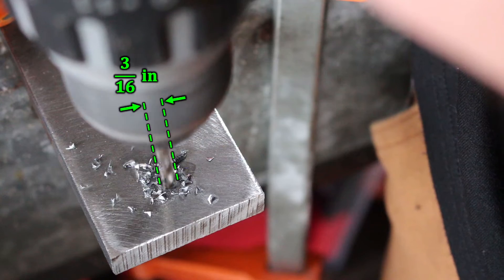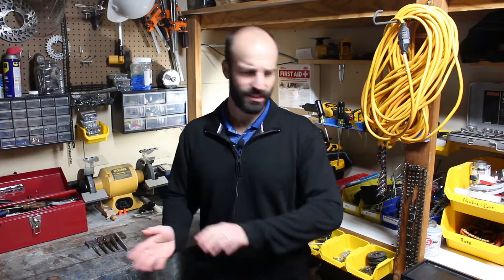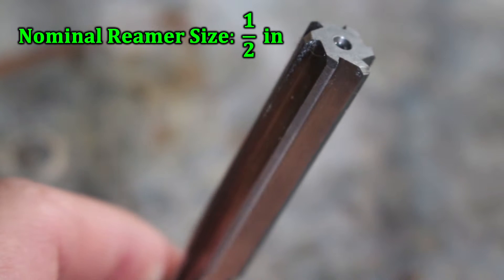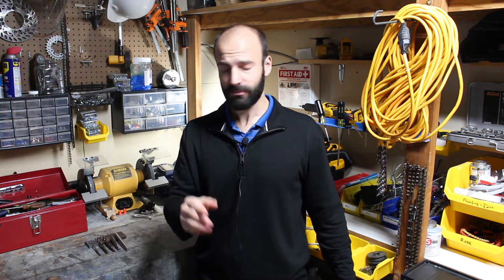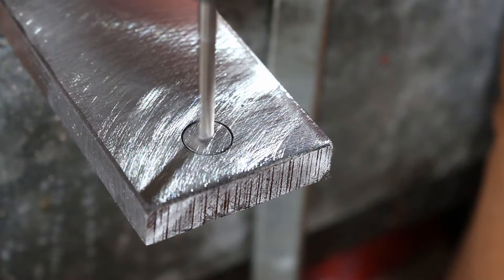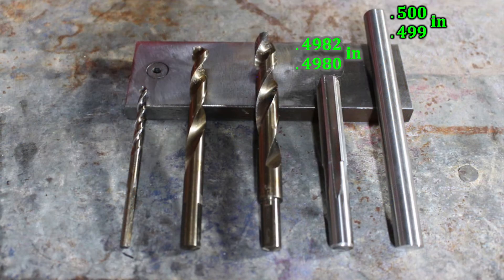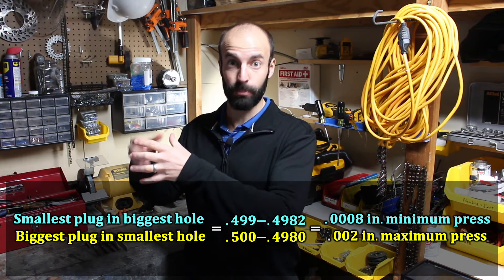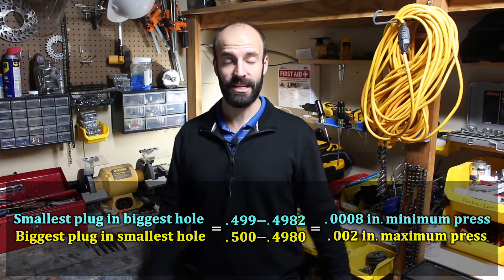How to Make a Hole Smaller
Let's machine a permanent press fit! Math for calculating diameter tolerance is at 1:30.